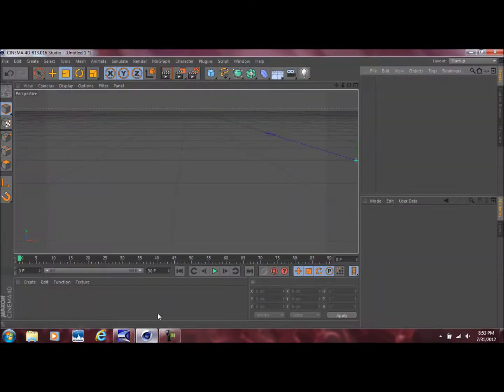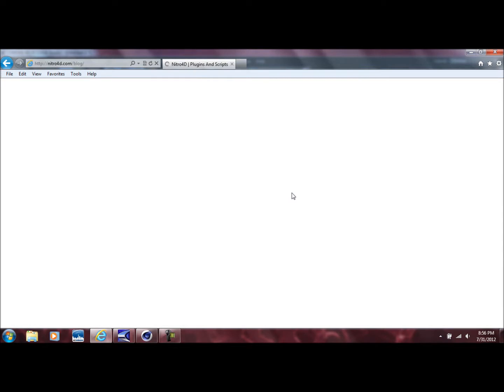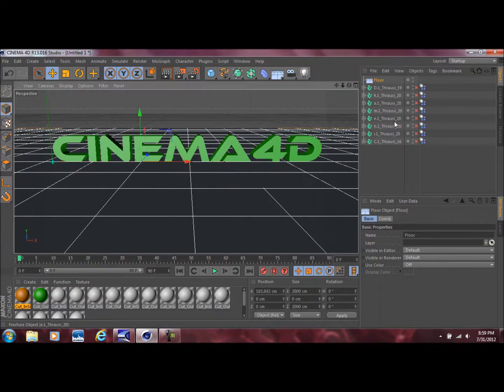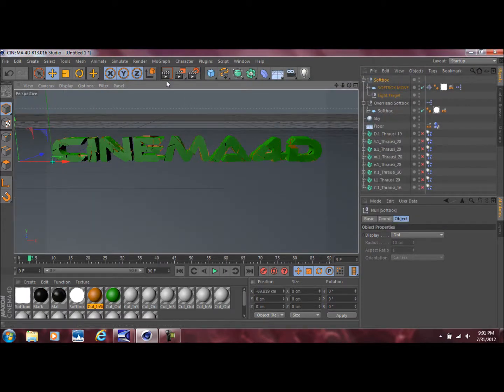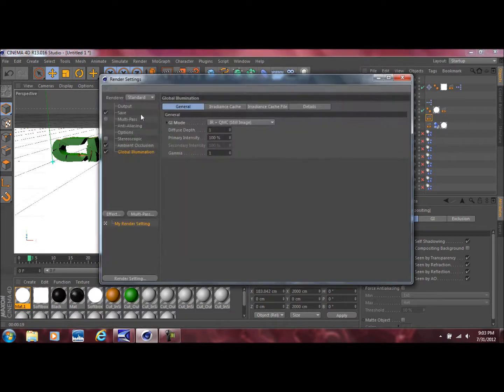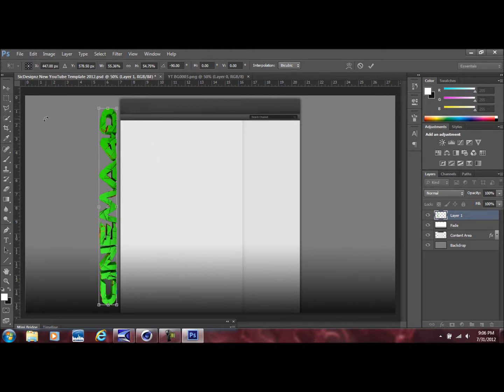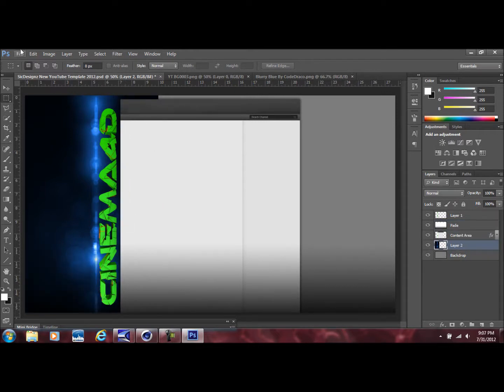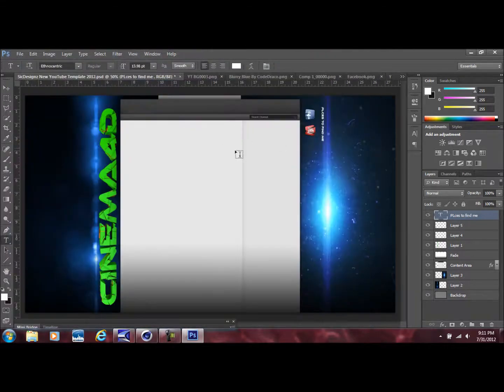How To Make A Custom Youtube Background *NEW 2012*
Hey guys this is how to make a custom youtube background. I hope you learn some techniques and things concerning Cinema 4D and Adobe Photoshop CS6 in this tutorial. Anyways, that's it and I will see you guys later.

LINKS